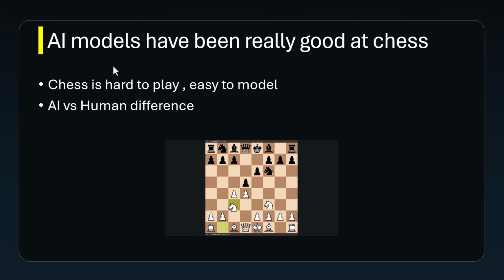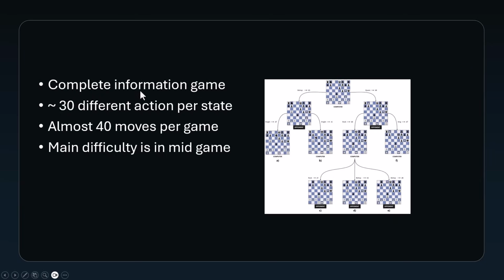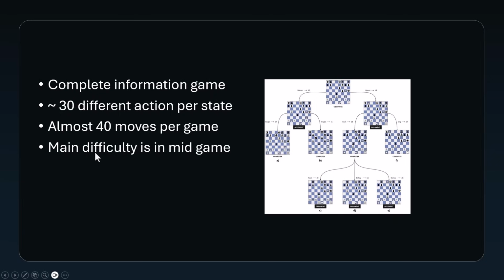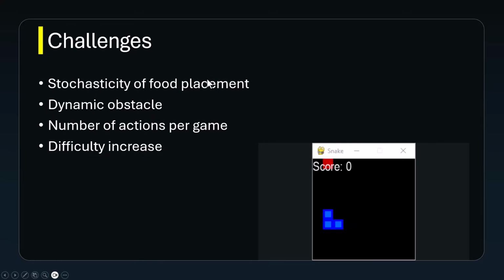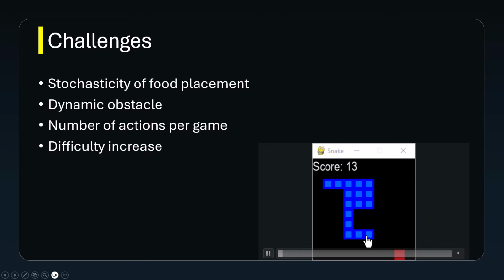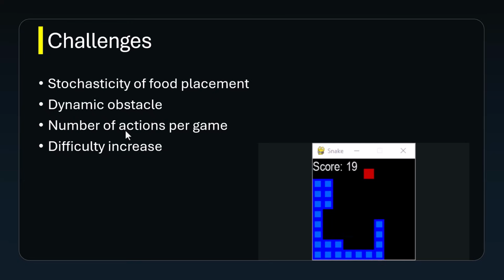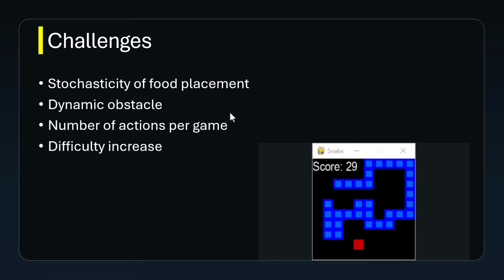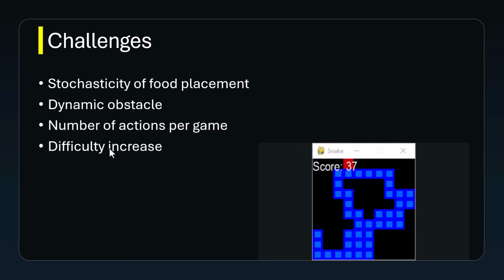why Snake is Harder than Chess for AI?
Chess-playing AI has reached superhuman performance, with systems like AlphaZero and Stockfish dominating the game.
Snake, on the other hand, looks simple — yet it turns out to be much harder for AI to model.

In this video, I explain why Snake is actually more challenging than chess from an AI perspective. We compare the structure of both games and look at key factors such as complete information, decision trees, randomness, dynamic environments, reward signals, and game length.

This discussion highlights a deeper idea in artificial intelligence: tasks that are difficult for humans are not necessarily difficult for machines, and tasks that feel easy to humans can be surprisingly hard for AI.

This video sets the foundation for a series where we progressively build and improve AI agents to play Snake, moving from classical approaches to modern reinforcement learning methods.